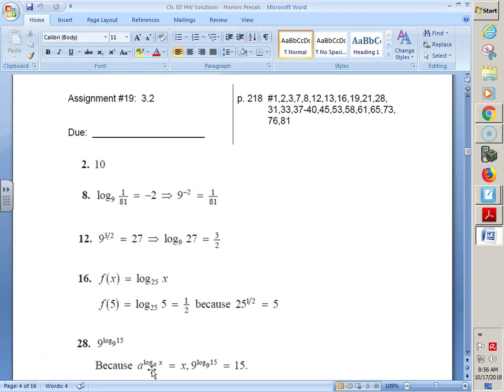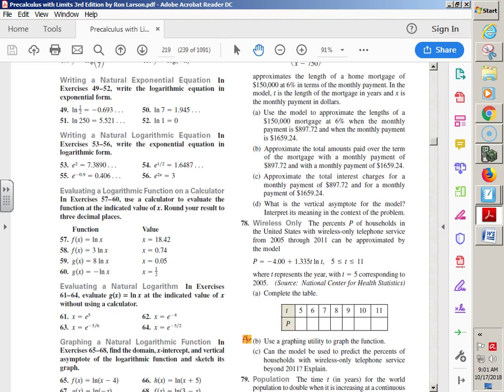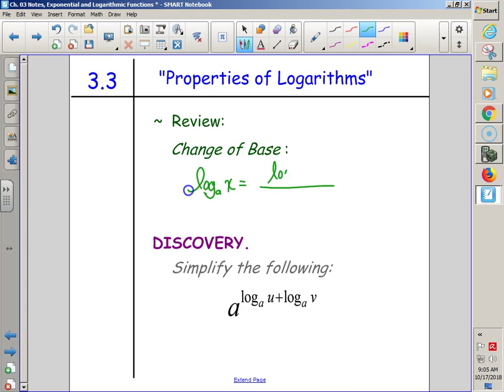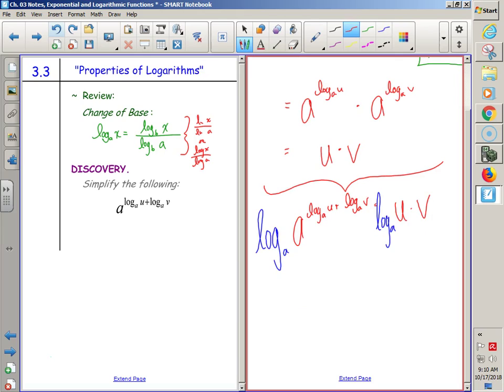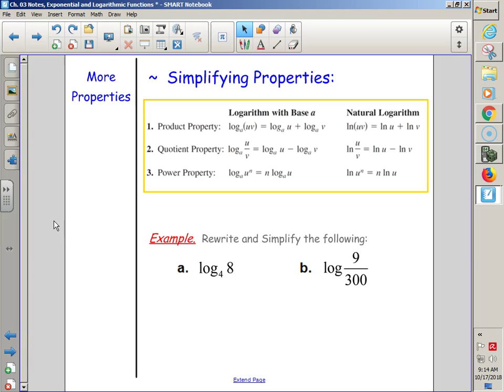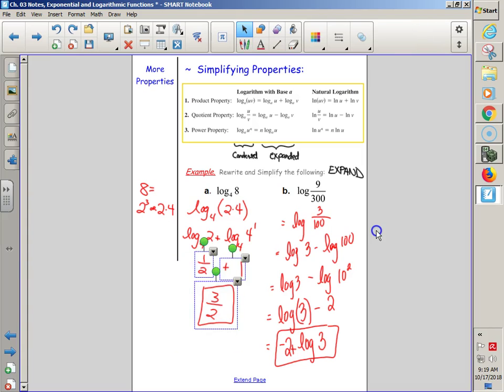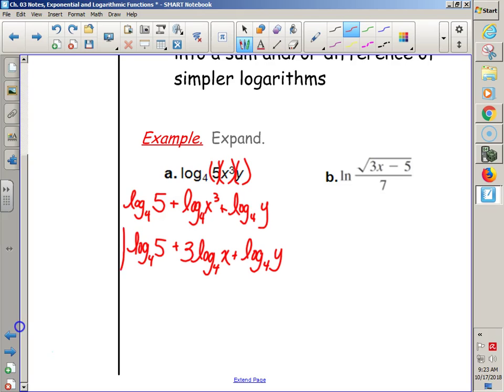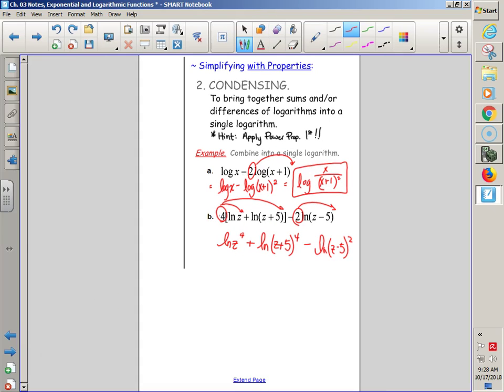HPrecalc 10 17 18